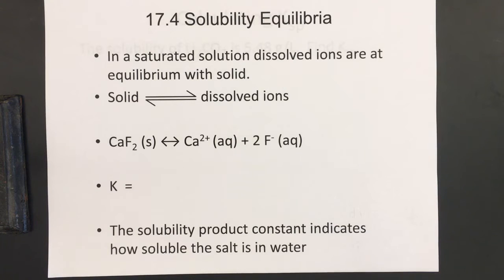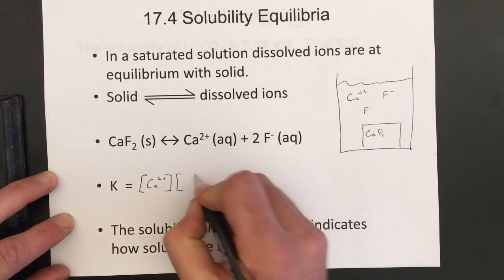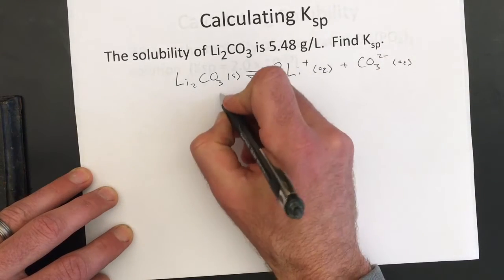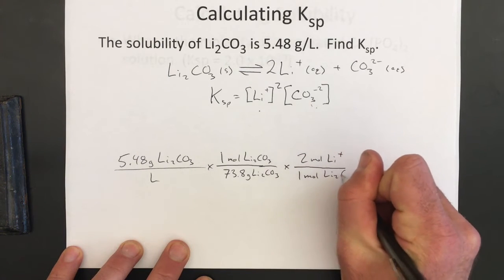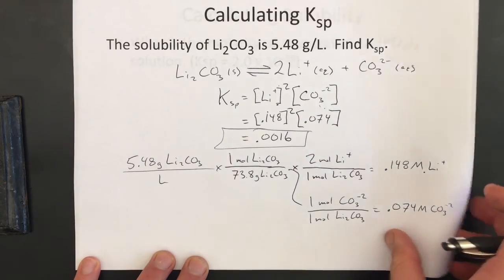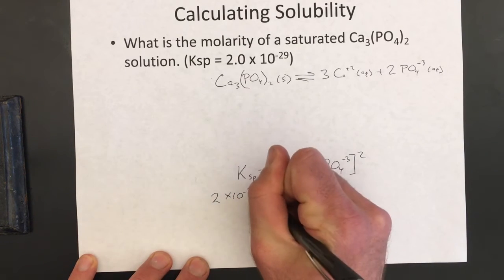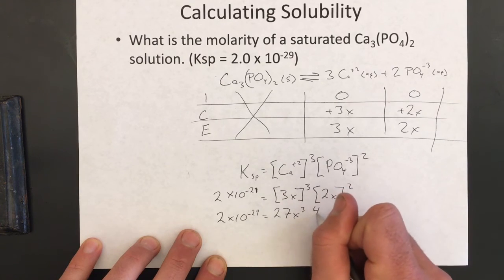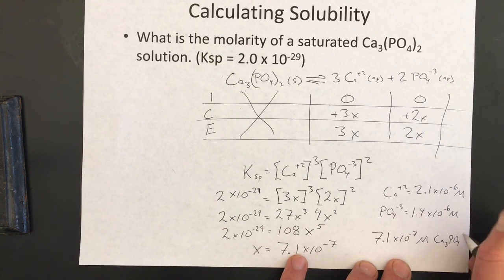174 Solubility Equlibria